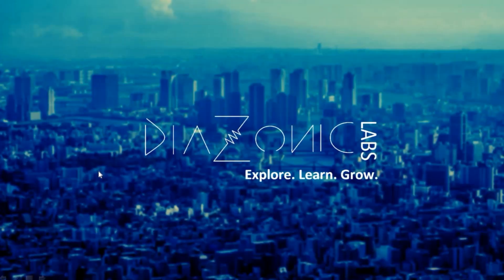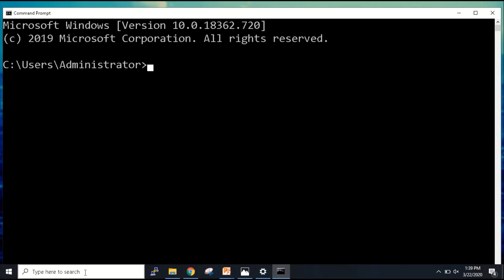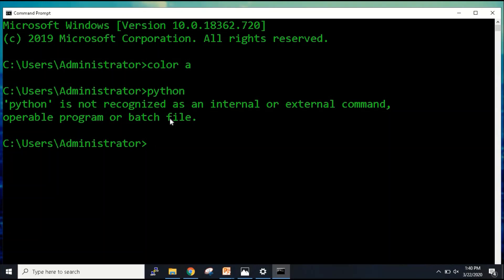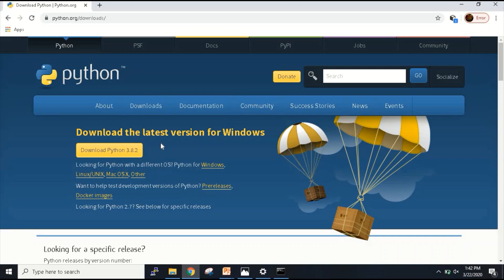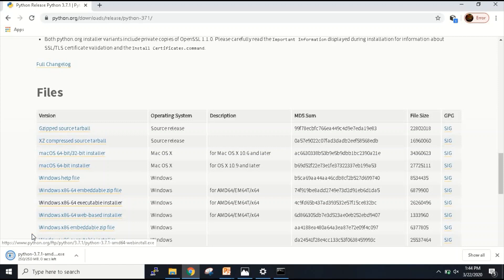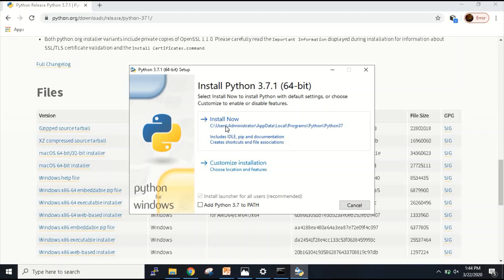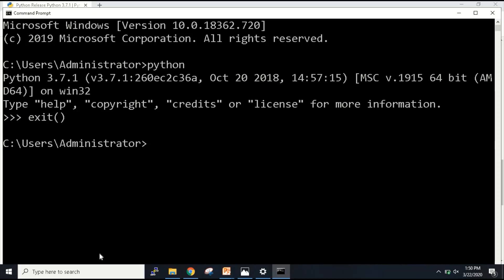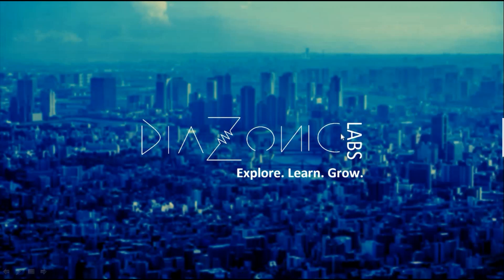1. Python Programming 2020 - What is Python? Step by step installation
Python Programming 2020

Python is a very versatile language. It has thousands of libraries and modules to work with.

Link for installing Python Version 3.7.1 as specified in the video